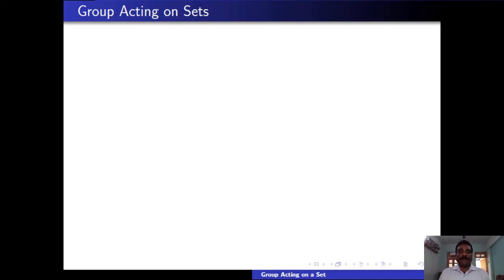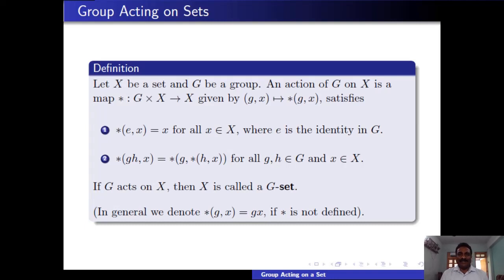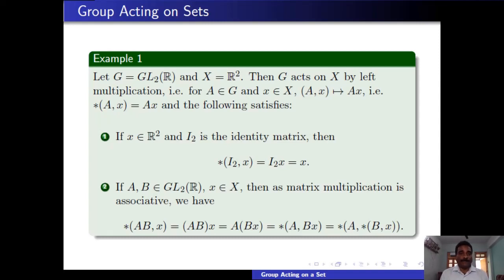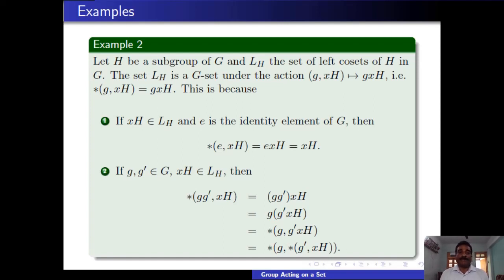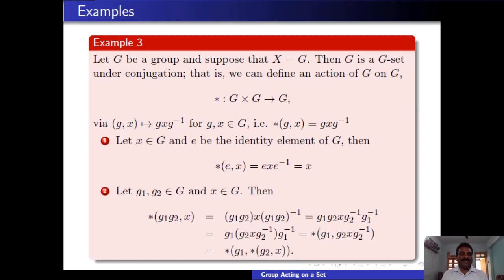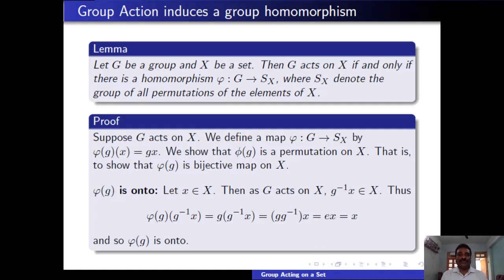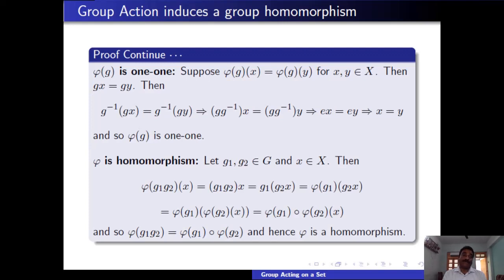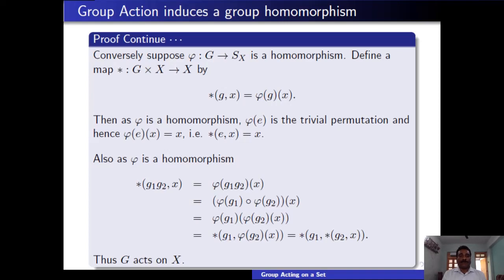Group Action on Sets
In this session we define the Action of Group on a Set, discuss some useful examples and prove that the Group Action induces a group homomorphism from the group to the group of permutations on the set.